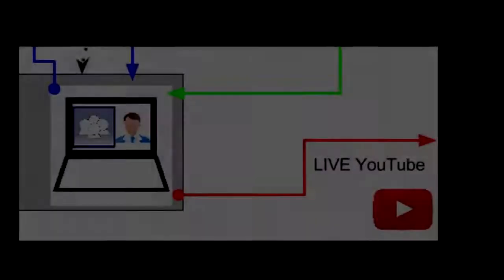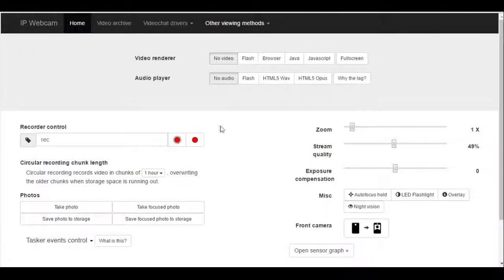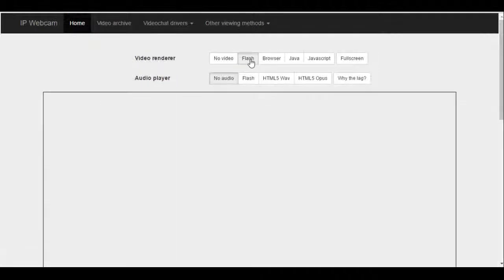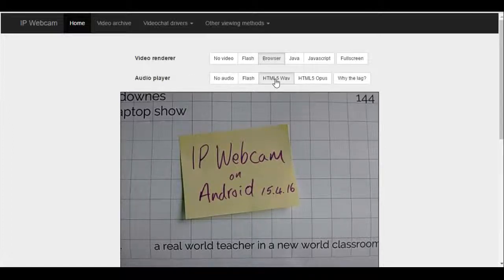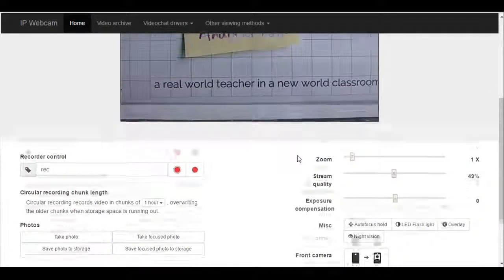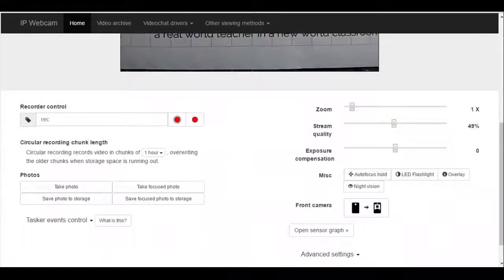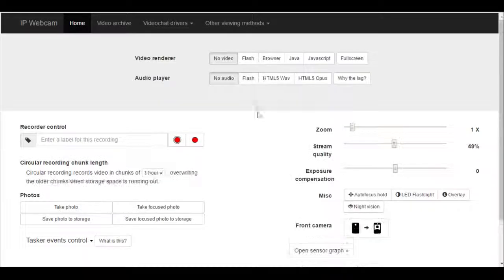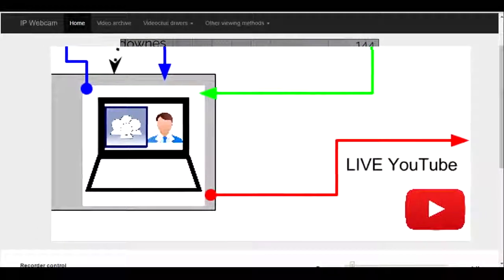How to use IP Webcam in a Hurry for a Conference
Easy and fast way to get an IP Webcam using your phone onto your laptop and into a live streaming encoder service like OBS. No wires No nonsense and super quick to do ..

passionately curious i make videos to help people learn . complex made simple fast . mike downes media